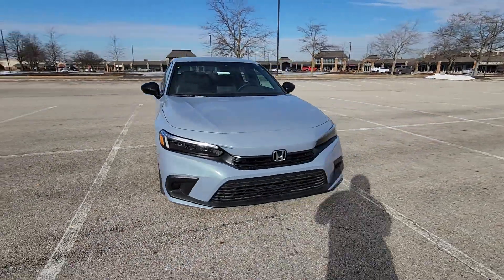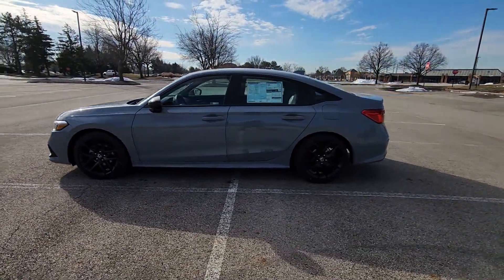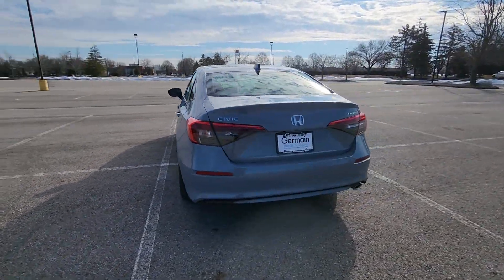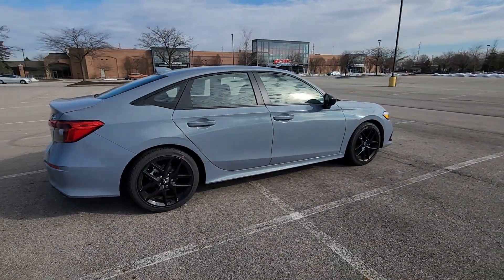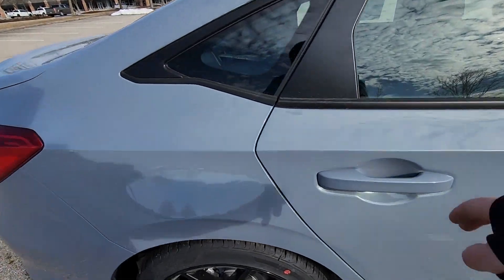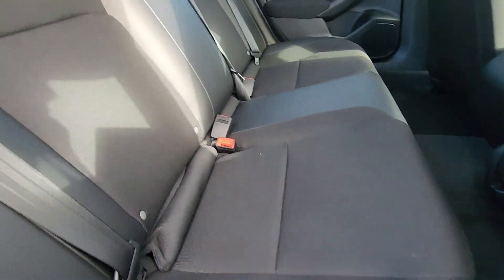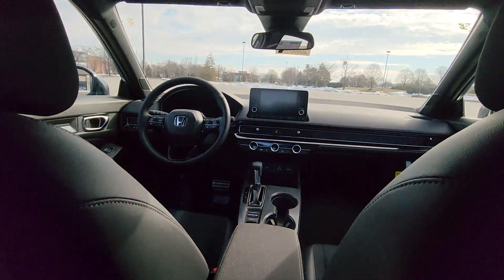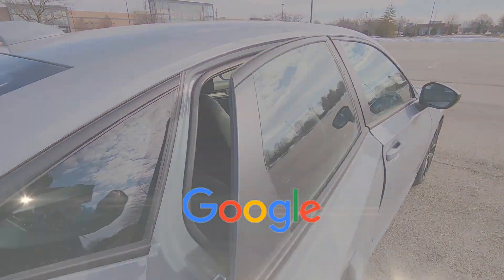2024 Honda Civic Sedan Sport Dublin, Worthington, Amlin, Kileville, Powell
2024 Honda Civic Sedan Sport 2HGFE2F55RH540299 Video

This 2024 Honda Civic Sedan Sport is full of phenomenal features such as: